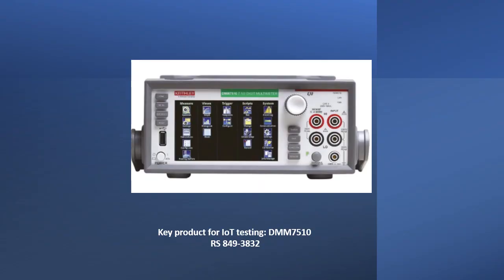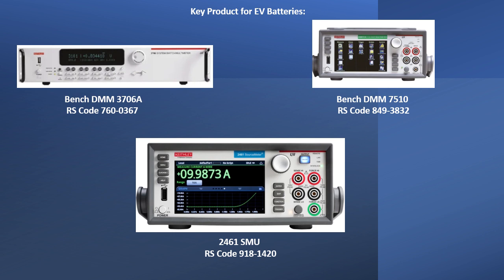Ask the Expert - Battery technology and power management with Tektronix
Testing for power management is the subject of this interview. We look at remote IoT battery management, SiC devices, Battery Management Systems and Supercapictors with marketing leading Test and Measurement provider Tektronix.